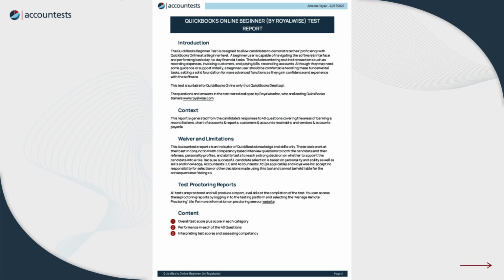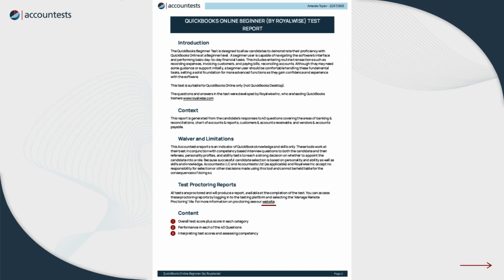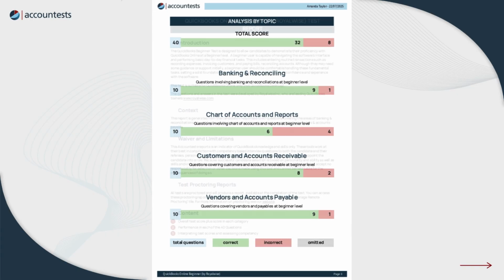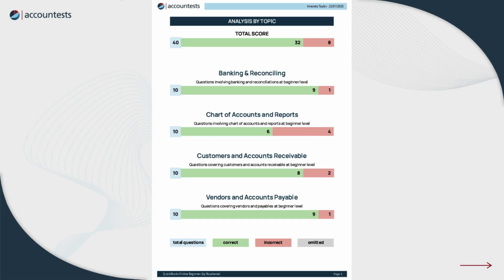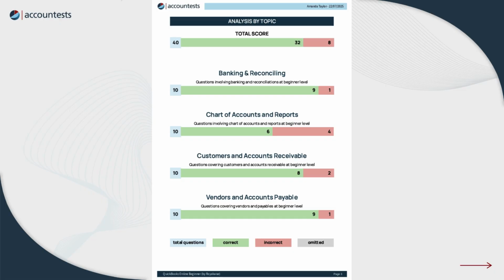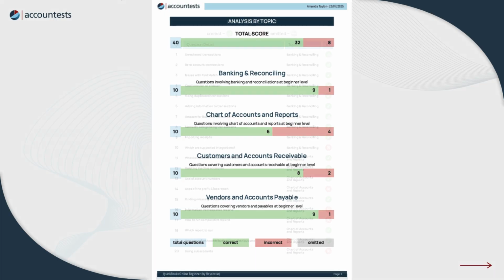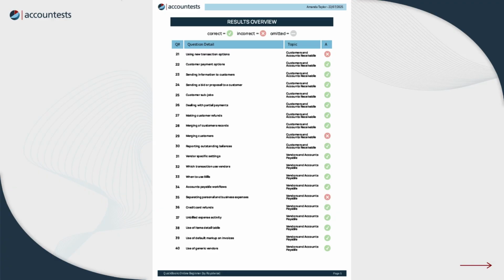Quickbooks Beginner Interpretation Video